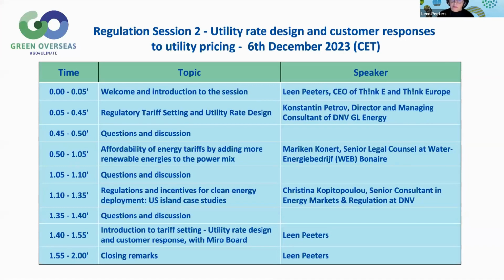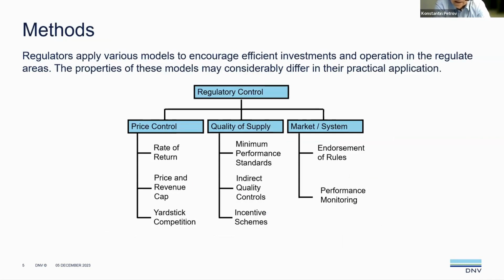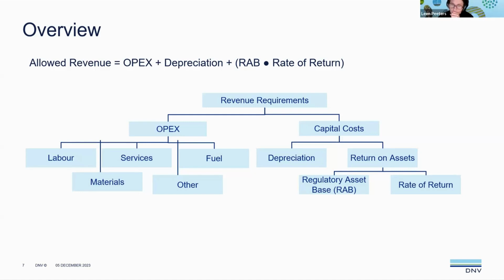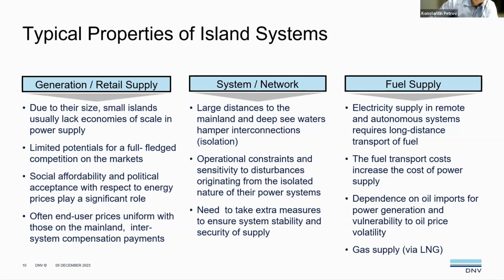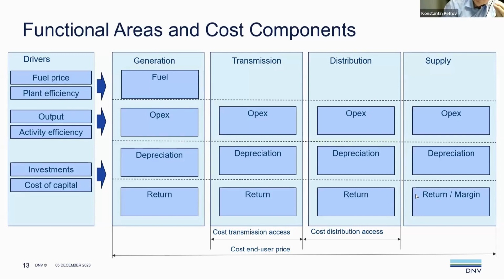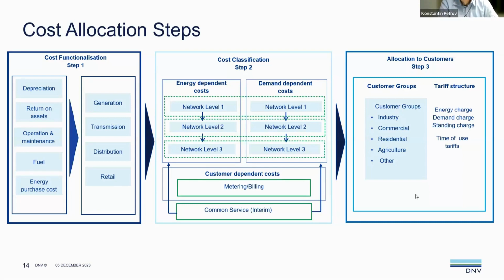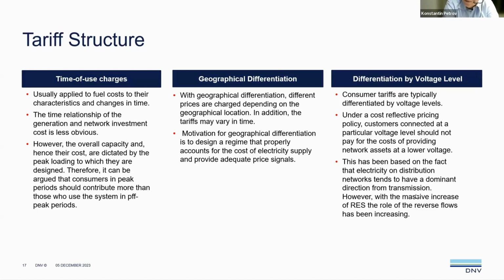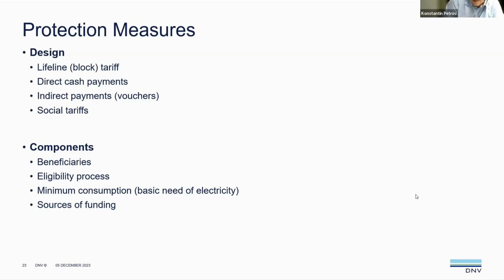Energy Transition Community - PUBLIC POLICIES AND REGULATION - session 7 PART 1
Utility rate design and customer responses to utility pricing - 6/12